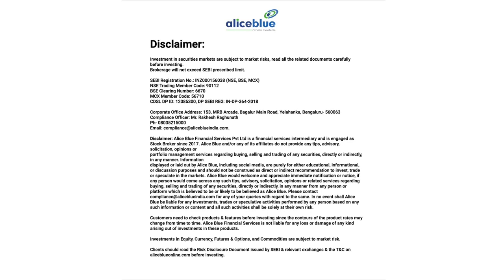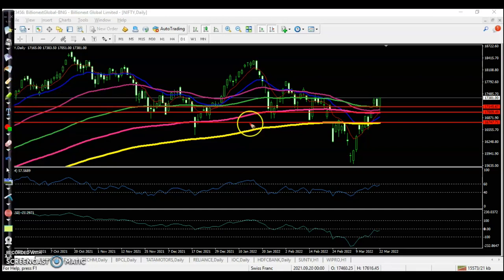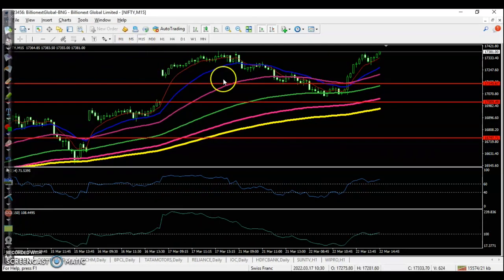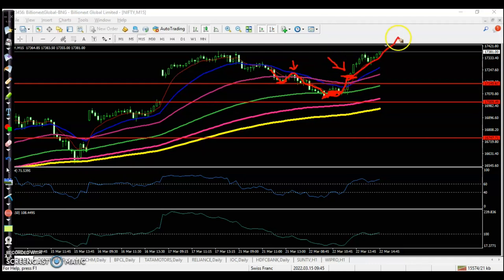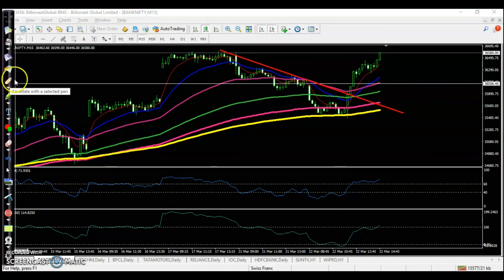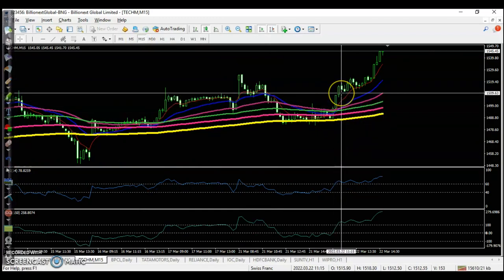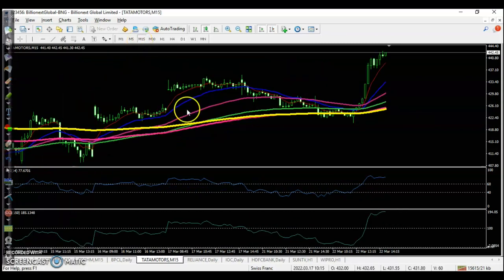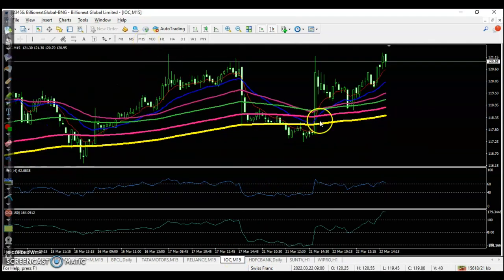Post market Session - 22nd March 2022 | Top stocks Analysis | Nifty50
Hello everyone,

Jump 697 pts; Nifty settles above 17,300; TechM jumps 4%, RIL up 3%

Pan India multi-lingual branch support for fast resolution of queries, Robust trading platform with 20 depth in the window - to capture all fast market movement. Trade from charts facility

Two sided referral program

🔔 Start Now!

🔔 A Dedicated page, where our clients, AP, BDR can make use for promotional activities as well as Lead generation. Social media sharing can be done through Images, Videos, and articles. Expand your business through Digi promo by just sharing the content in your social network.